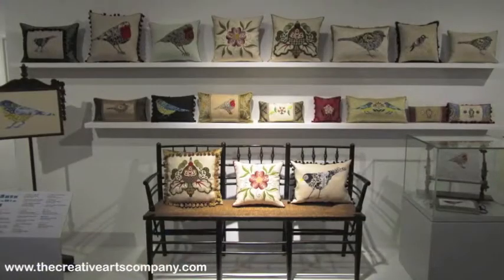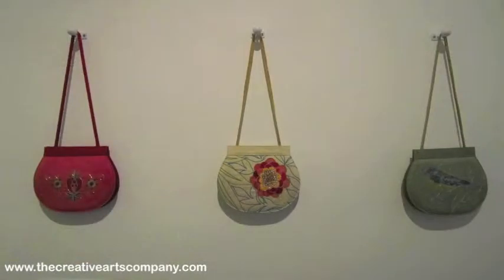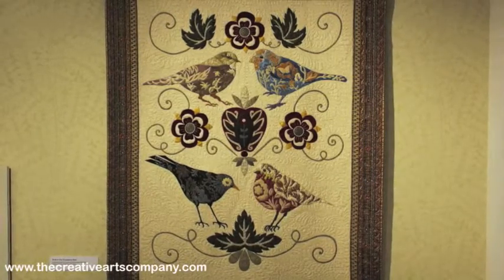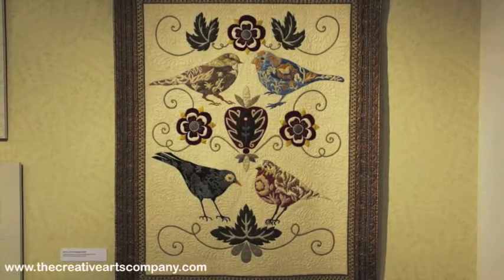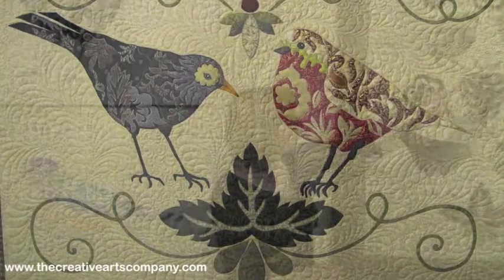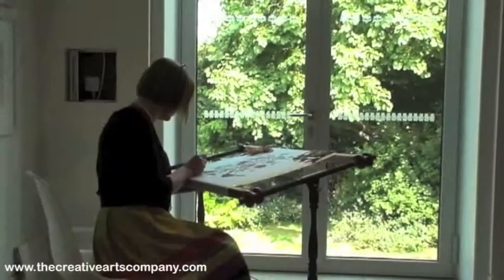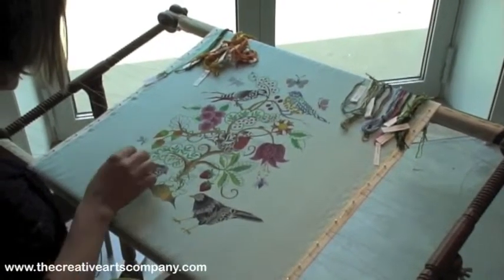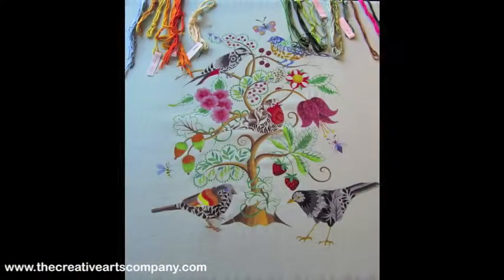Willaim Morris Gallery Textile Exhibition by Nicola Jarvis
Nicola Jarvis gave a private tour of her textile exhibition to the students of Stoneydown Park Primary School, E17 as part of the 'People, Places and Nature' project.